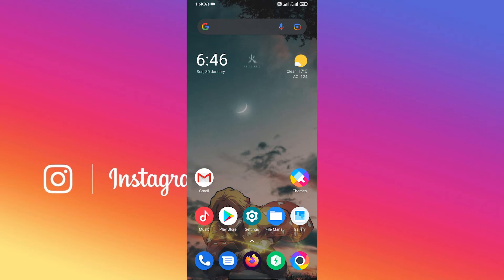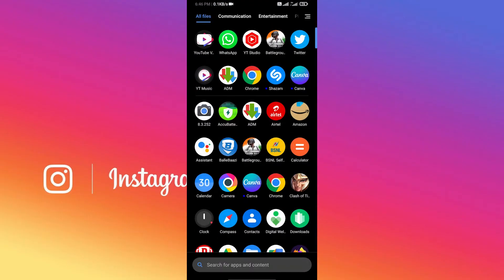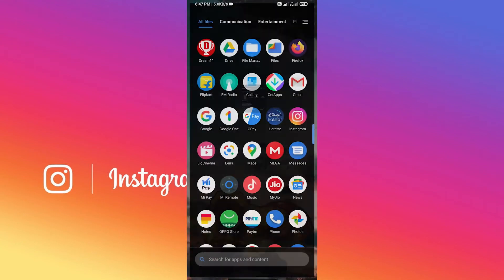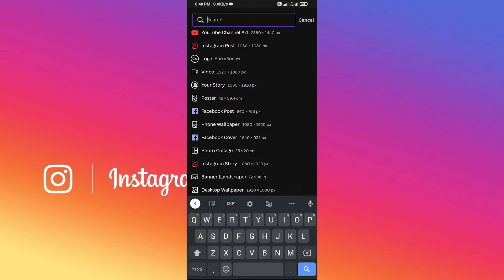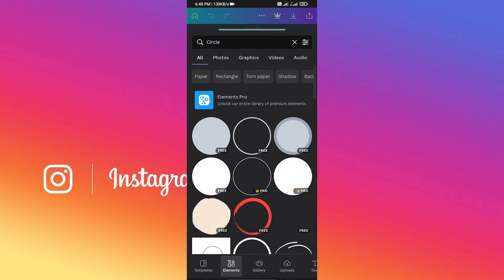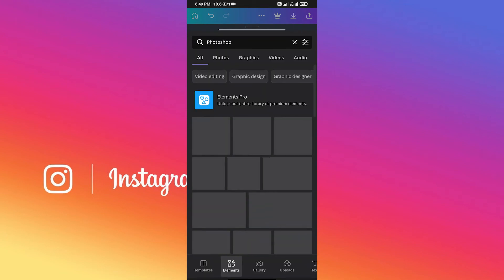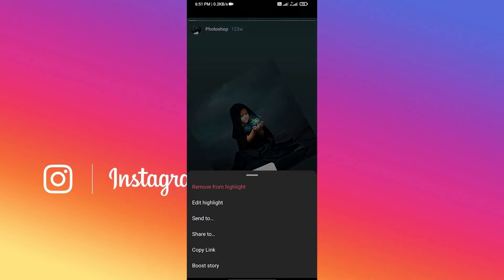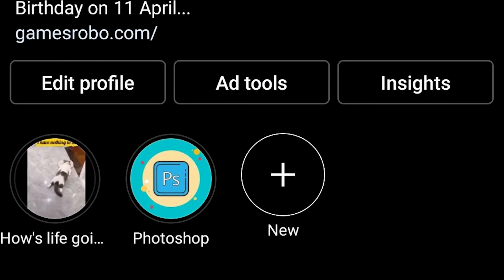How To Create Instagram Beautiful Highlights Covers In 2022 🔥🔥 Smartphone🔥🔥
Check out how to create Instagram Beautiful Highlights covers in 2022. Guys creating your Instagram highlights cover has never been this easy before. Even though with updates, Instagram changes many things this is the latest way in 2022 to create awesome-looking covers without doing a lot of stuff. It's incredibly easy and also very satisfying to create your own cover that represents your personality.

Follow the whole video for creating awesome-looking highlights cover. But do understand that if you got any problem with the trick then you can comment on the video and let me know about it.

Ignore the tags please:

how to make Instagram highlights cover from the smartphone
How to create Instagram highlights cover on Android